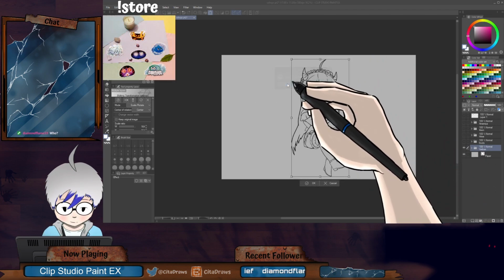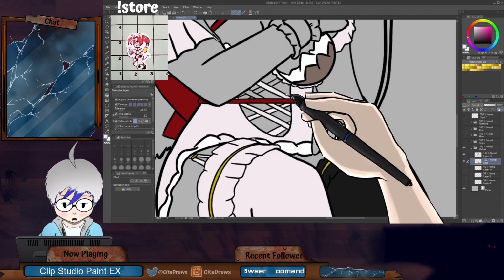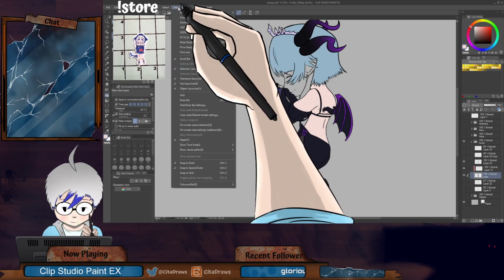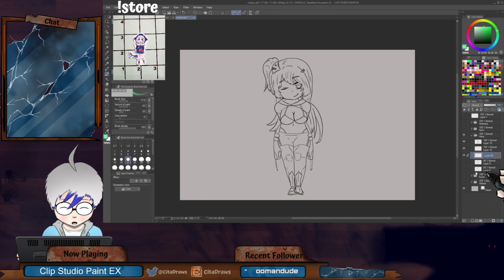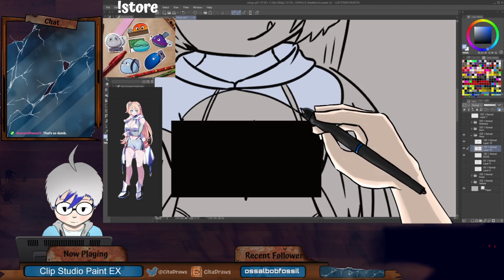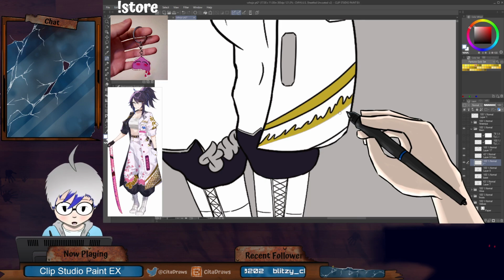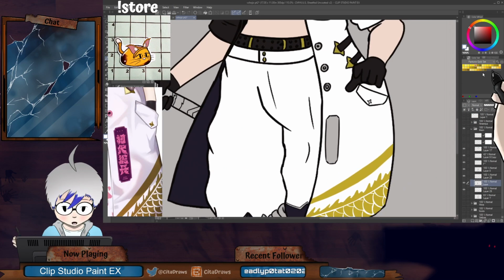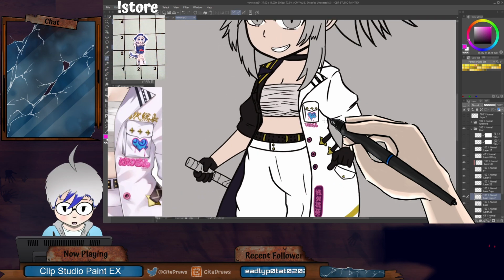Can I get Banned For This? [While I Draw] #3 | !store | !socials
🔽Links🔽